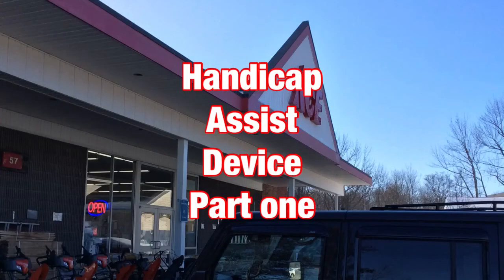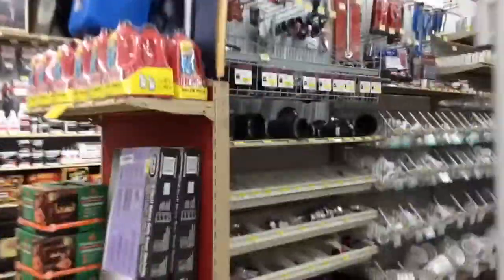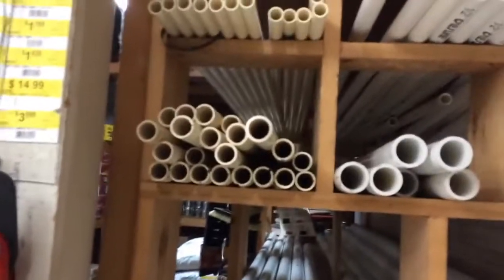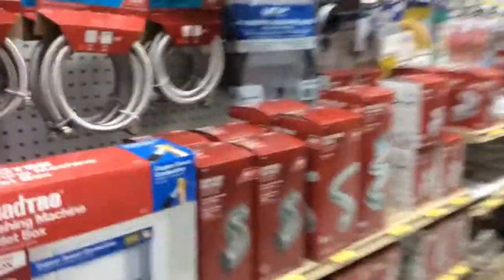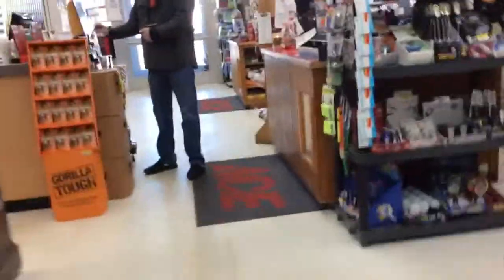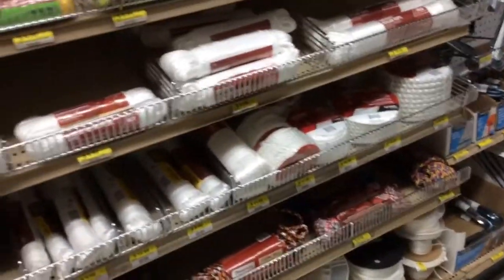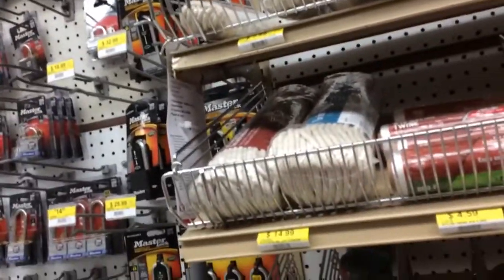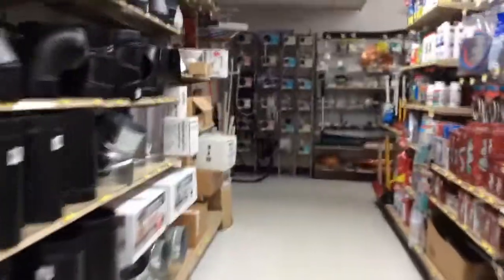Sourcing parts for a handicapped assist device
Looking for some thicker rope and some pvc pipe.